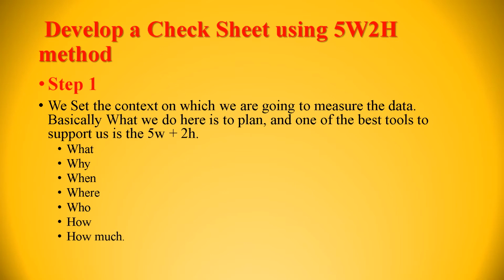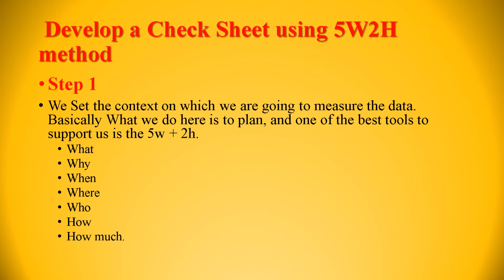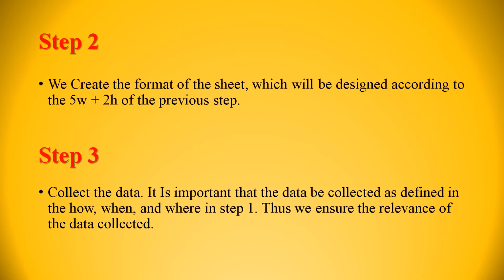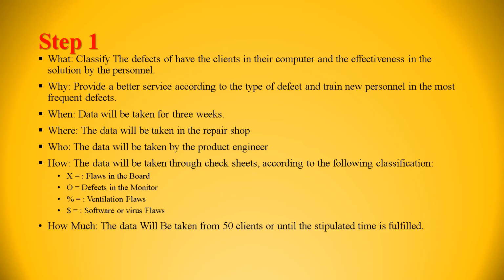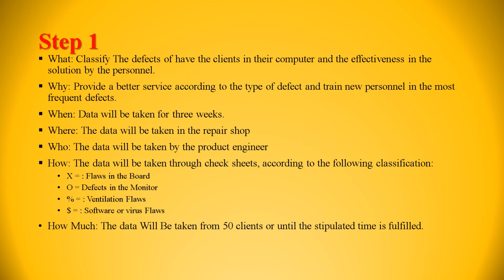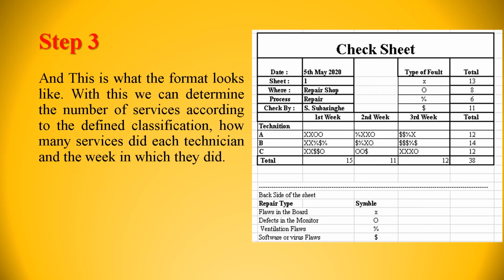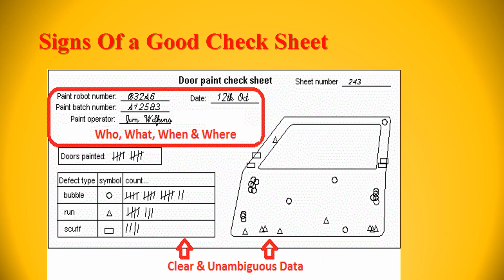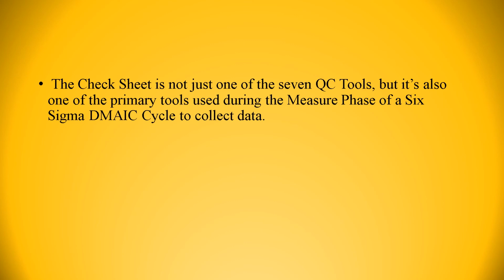How to Make an Appropriate Check Sheet 2 pptx